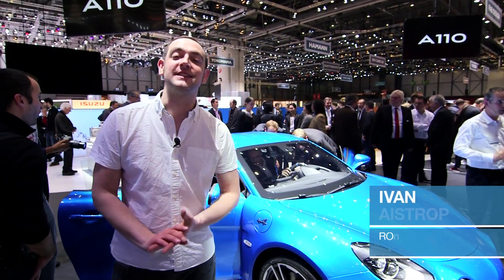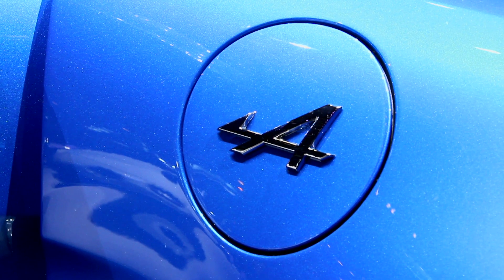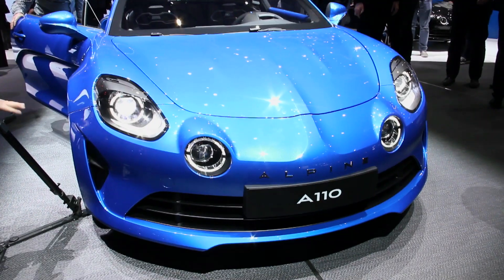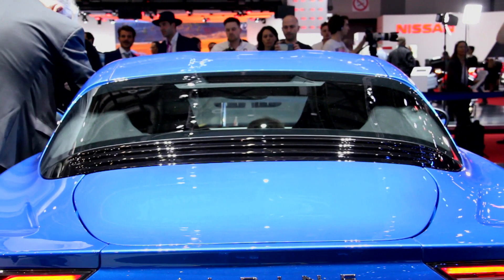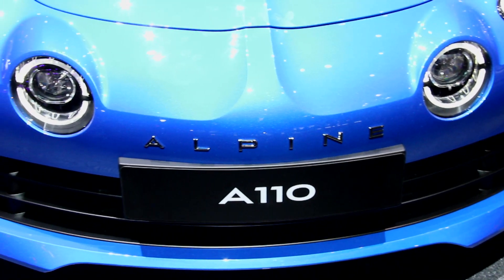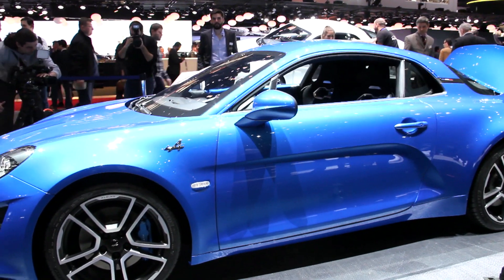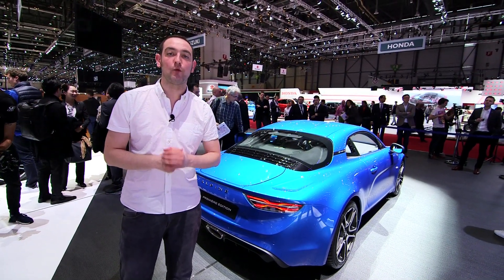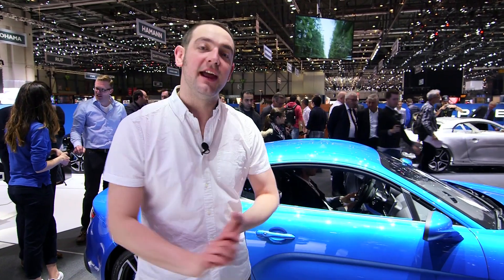New Alpine A110 - Geneva Motor Show 2017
Alpine returns with A110 at the Geneva Motor Show!
Power comes from a 1.8-litre, four-cylinder turbocharged engine developed by Alpine’s parent organisation, the Renault-Nissan Alliance. Together with Renault Sport, Alpine has customised the engine to develop 249bhp, which will give it a 0 to 62mph sprint of just 4.5 seconds.